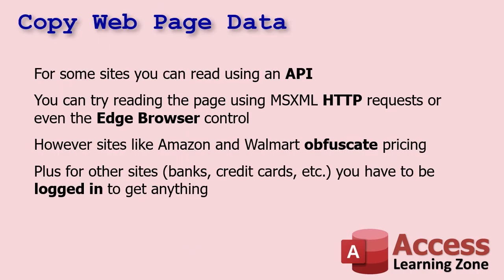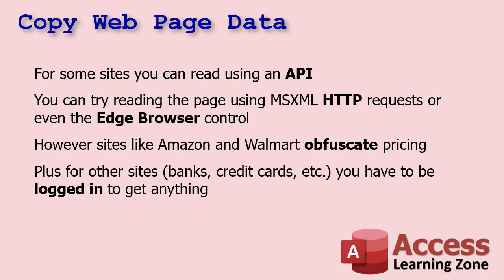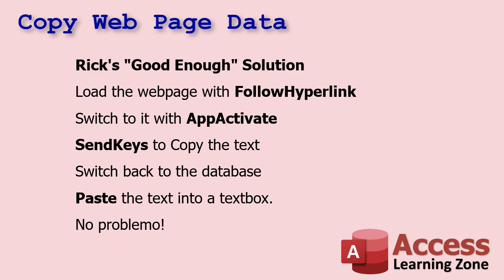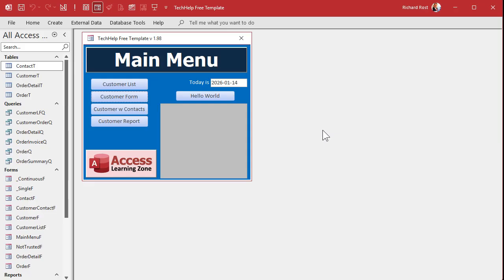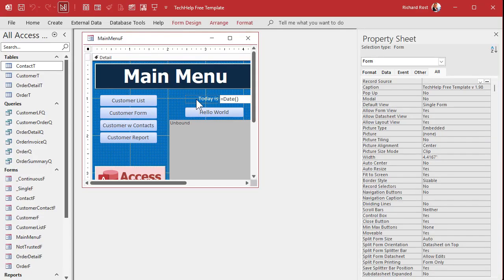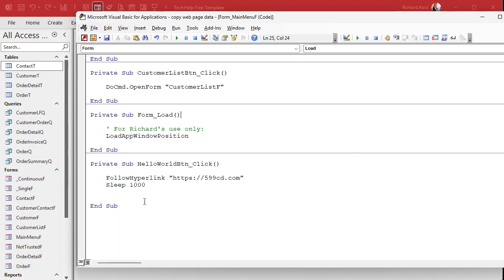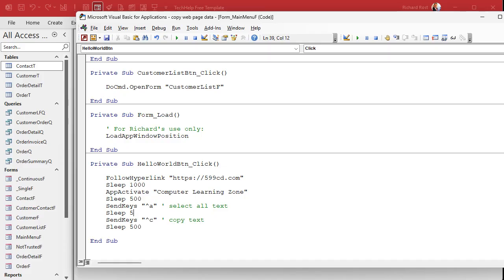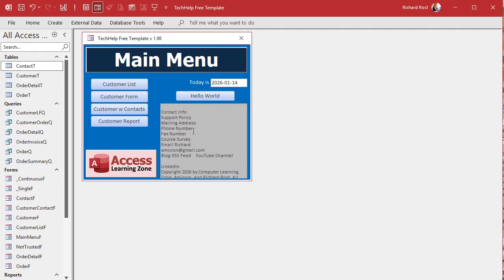How To Copy Web Page Data Into Microsoft Access From Sites Like Amazon And Walmart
In this video, I will show you how to copy web page data that you can see on the screen and bring it into Microsoft Access, even when background methods like APIs, HTTP requests, or browser controls do not work. We will discuss why standard techniques often fail on sites like Amazon and Walmart, and I will walk you through a practical VBA solution that uses FollowHyperlink, AppActivate, Sleep, and SendKeys to automate copying text from your browser to your Access database. This technique is ideal when you need a simple way to capture prices and other information for tracking and comparison.

Corinne from Tempe, Arizona (a Platinum Member) asks: How can I compare prices from Walmart and Amazon every week and save them in Access when I can't get the prices to show up? I keep a small Access database for my household stuff. I usually bounce back and forth between Walmart and Amazon for things like coffee, olive oil, and paper towels, and I'm tired of flipping between browser tabs and trying to remember which one was cheaper last time. I tried following one of your videos where you pull data from a website directly, and I can get the product names just fine, but the prices never come through. The weird part is I can see the prices on the screen, but Access acts like they don't exist. I don't need anything fancy or real-time updates, I just want to grab what I'm looking at and save it so I can compare prices later without all the back and forth every week.

My Book on Amazon